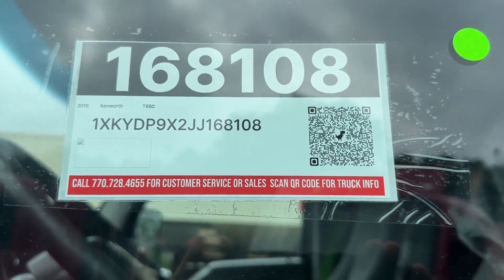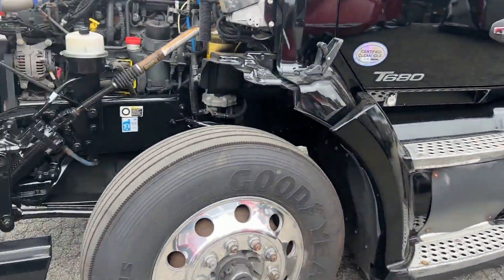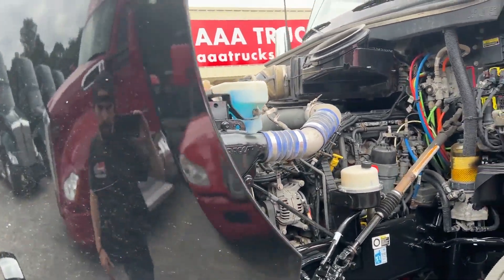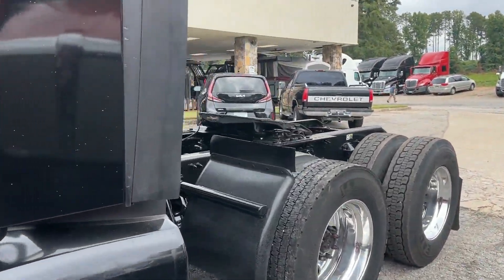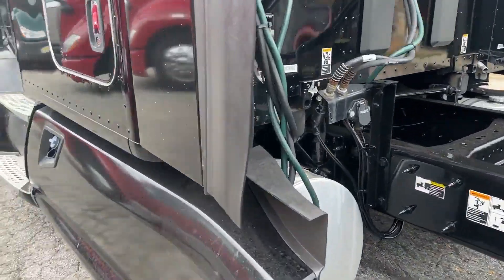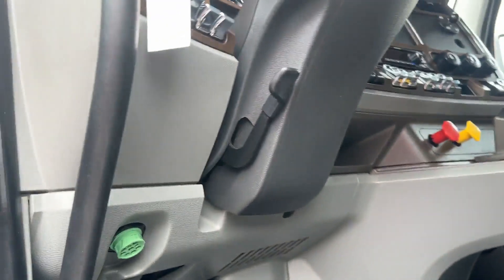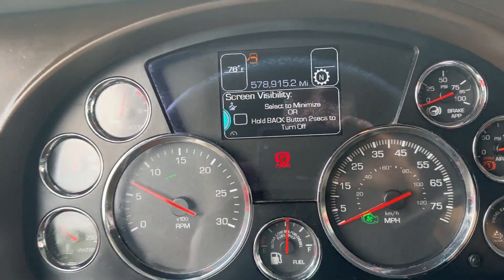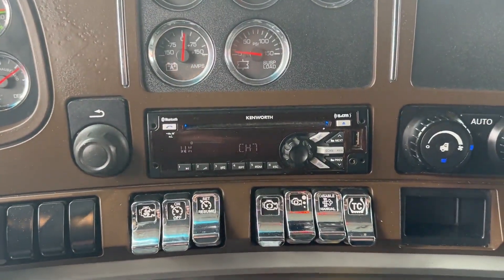2018 KENWORTH T680 For Sale